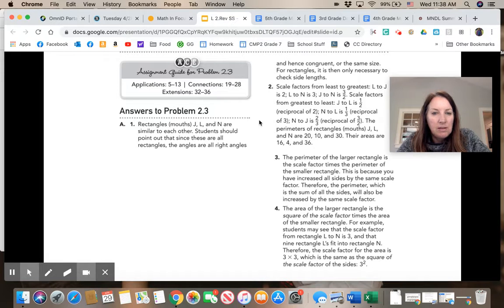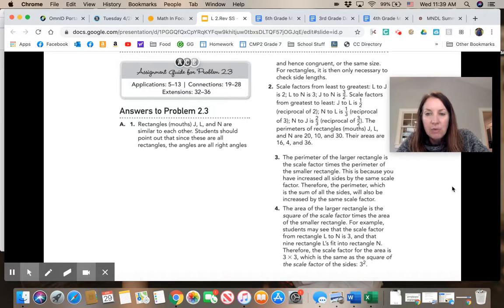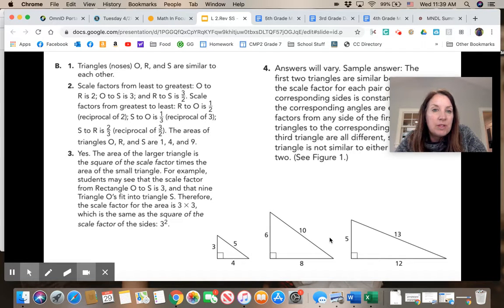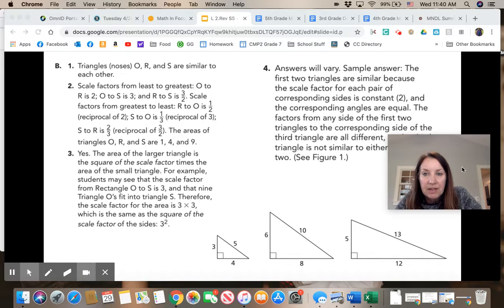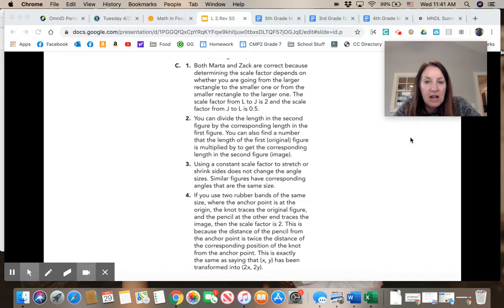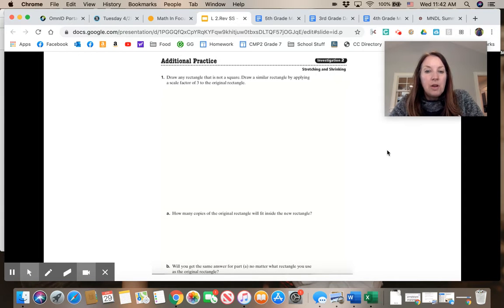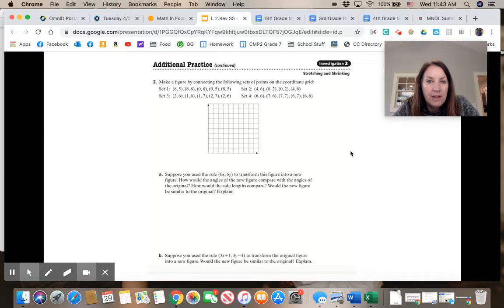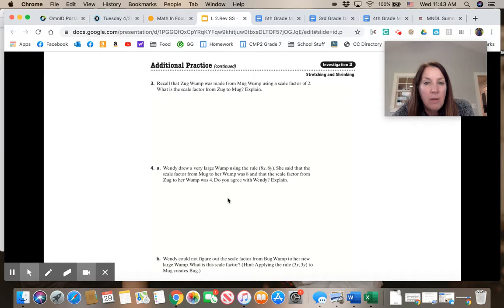SS Investigation 2 Rev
Inv 2 Review